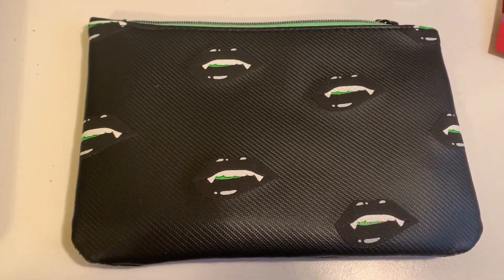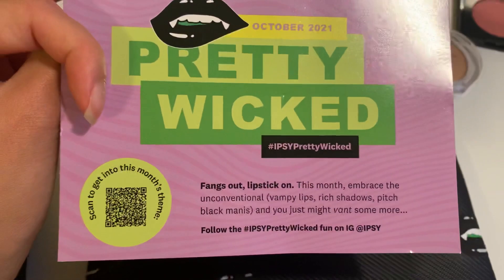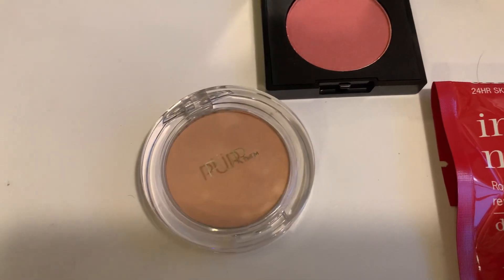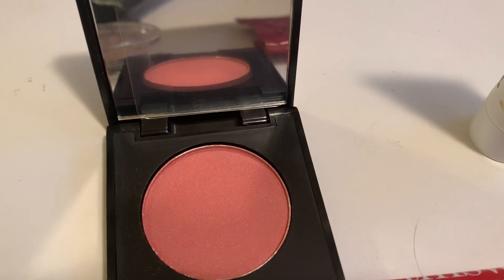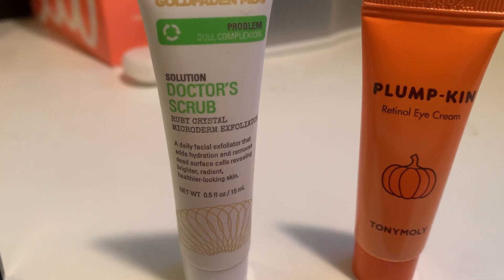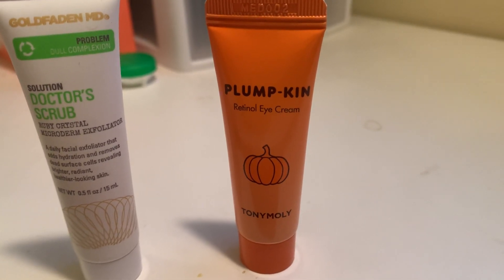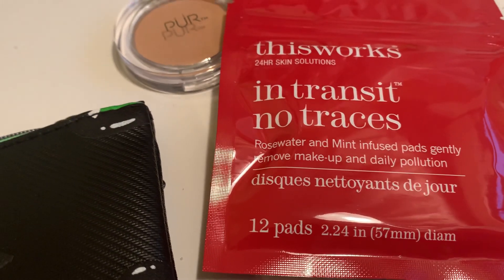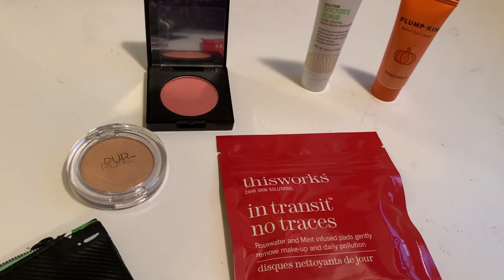YUMA’S moments || October 2021 IPSY Bag unboxing 🎃